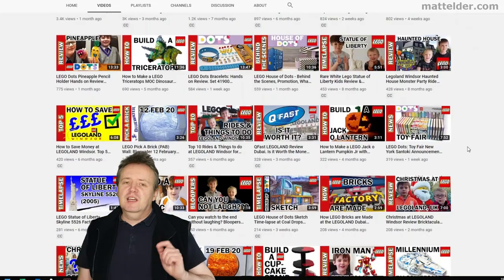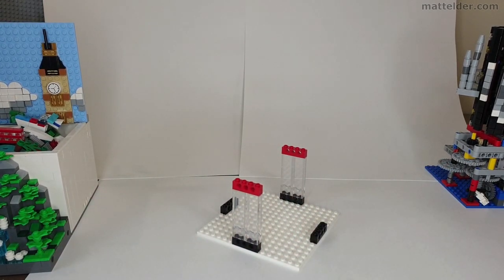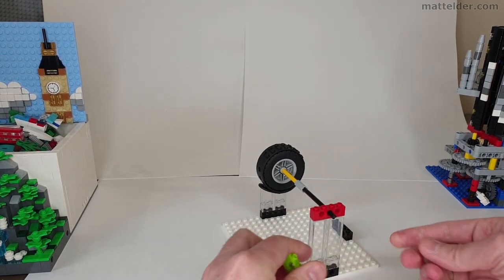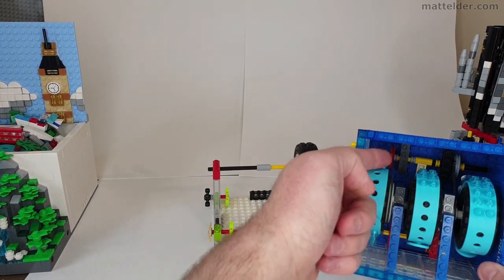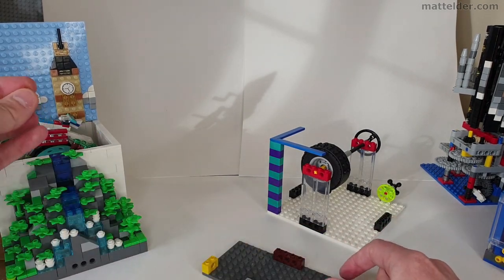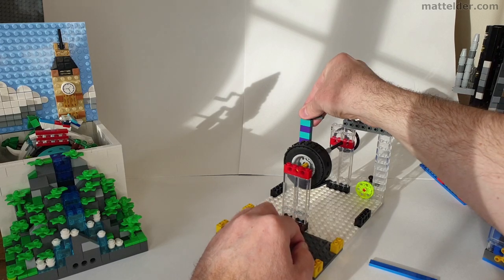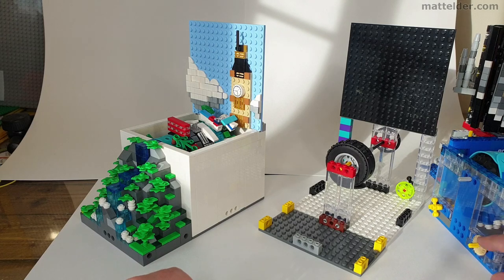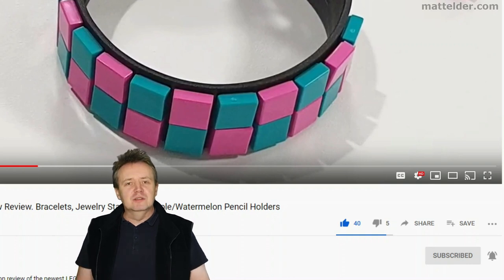How to Start a LEGO Scenario, Essentials. Build a Scenario MOC tutorial.Free PDF Summary Instruction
In this video we will show you the basics to build a standard conforming LEGO Scenario. We cover the essential components to the LEGO Scenario in this tutorial so you can get started creating your own MOC* version.

We like to think of it as a LEGO version of a snowglobe, or a diorama. Think of it as a cross between LEGO building with micropolis, mosaics, technic, architecture and Dots techniques all thrown into the mix. Add a little motion and wrap it up in a narrative.

for all LEGO Scenario resources including a FREE PDF Summary download of this video (for those who prefer printed instructions).

For a complete overview on the LEGO Scenario concept, please check out our long form video - can't you make it to the end of the video?!